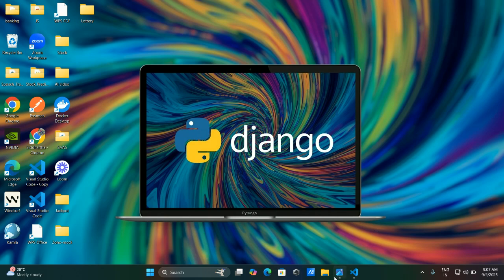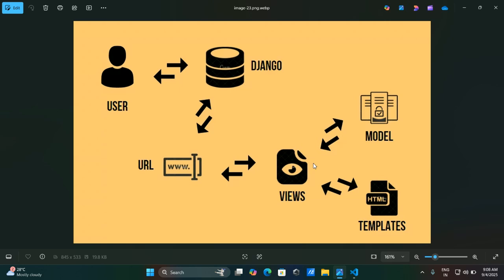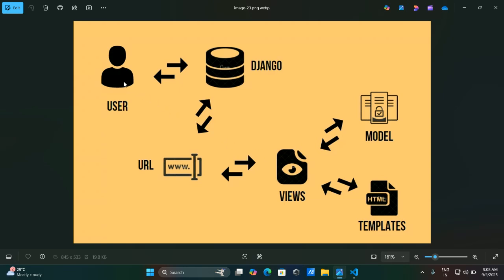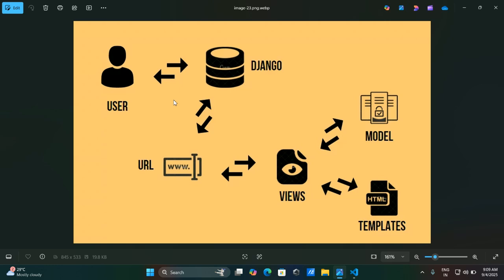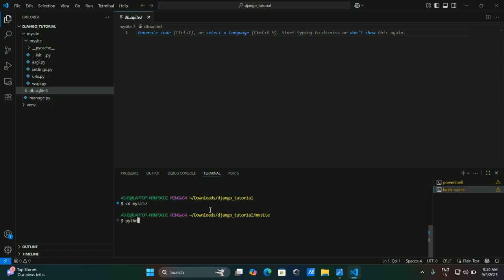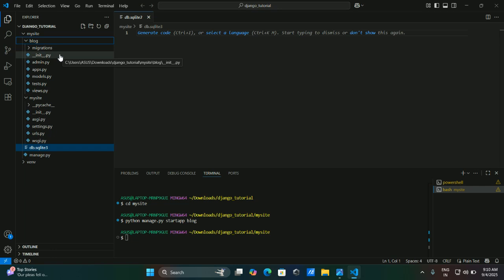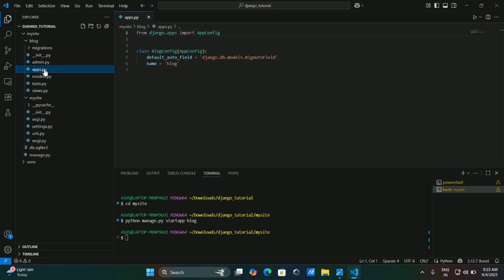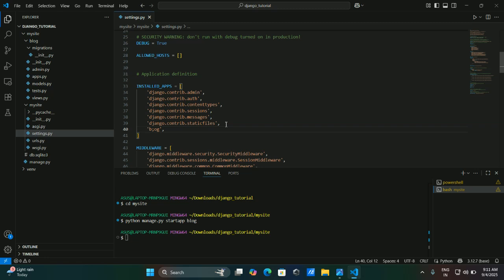Django Tutorial Part 4 | MVT Architecture Explained + Creating Your First App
In this video, we dive into Django’s MVT (Model–View–Template) architecture and understand how it powers every Django project. Using simple examples, I explain how Models handle data, Views handle logic, and Templates handle presentation.

After that, we create our very first Django app called “blog”, explore its structure, and register it inside the project. This is a key step in building real-world features with Django.
👉 What you’ll learn in Part 4:

What is Django’s MVT architecture?

The role of Models, Views, and Templates.

How to create a new Django app.

App folder structure explained.

Adding an app to INSTALLED_APPS in settings.

📌 By the end of this video, you’ll understand the foundation of Django apps and how they fit into the MVT architecture.

If you’re new here, don’t forget to check out Part 1–3 of this series where we introduced Python, Django, project setup, and project structure.